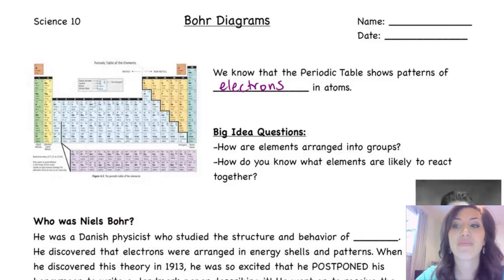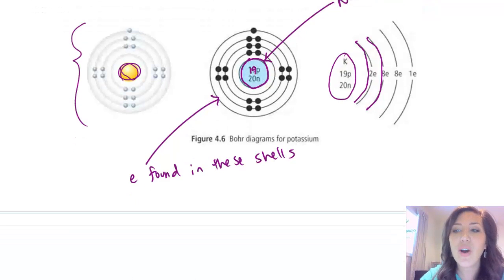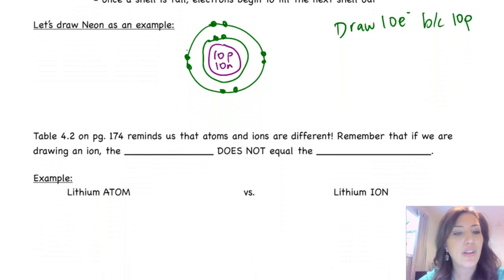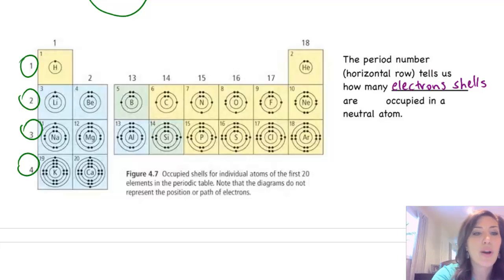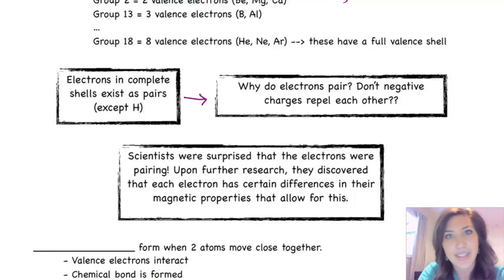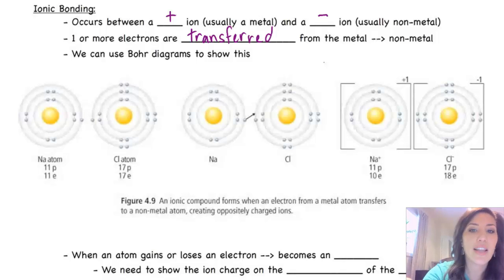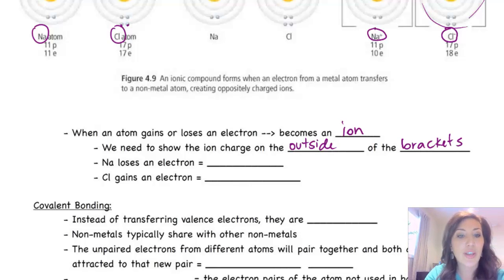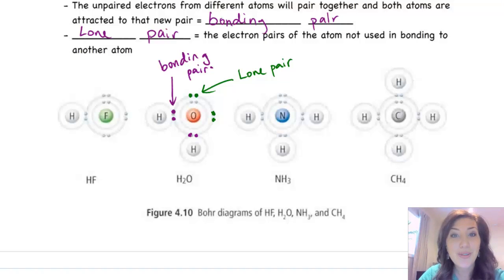Sc 10 - 4.2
Science 10 Chemistry Unit. Chapter 4 lecture 2.
Find the printable fill in the blank notes on the website!